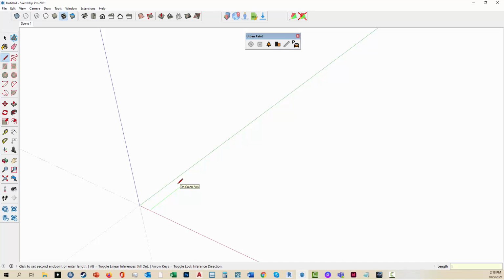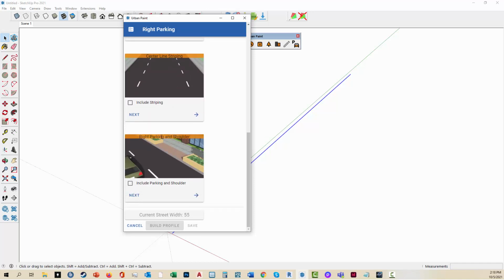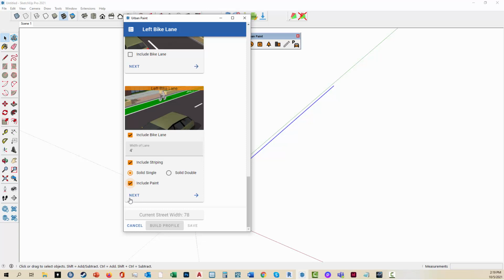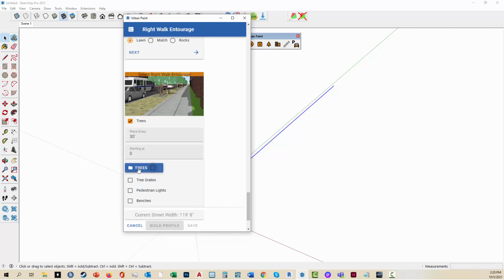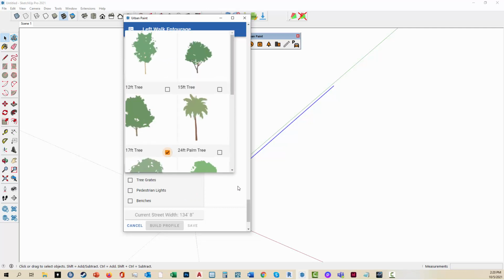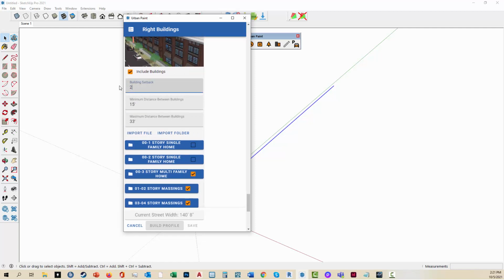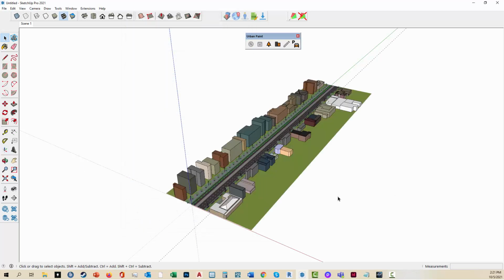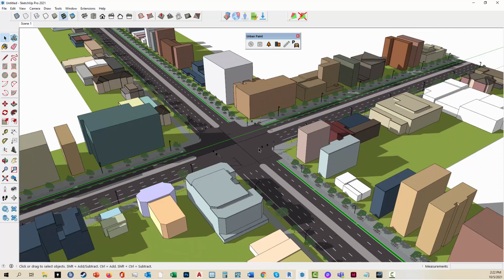Creating an asymmetrical 3D street section in UrbanPaint for SketchUp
Urban Paint is a automation extension that instantly builds a complete and detailed 3D street and urban section. It provides the ability to generate symmetrical or asymmetrical urban streets that include medians, attached or detached walks, create intersections, add parking, layout building massing’s and more.

It is intended to save hours, if not days of work and within minutes generate detailed cities, towns and urban corridors. Specify the number roads, road widths parking types (parallel, stall, diagonal) medians, add trees, lights, pedestrian lights.